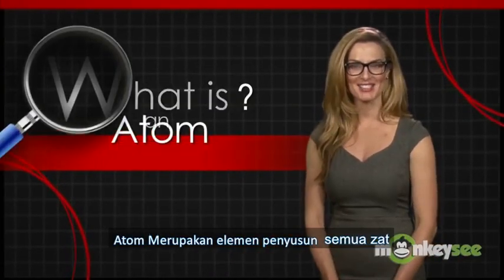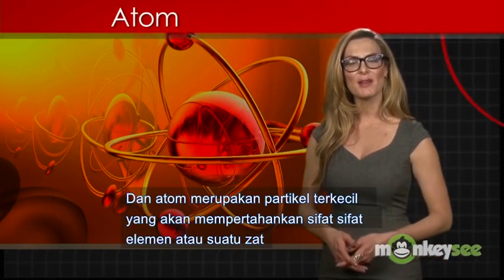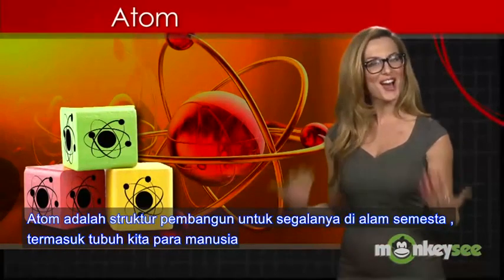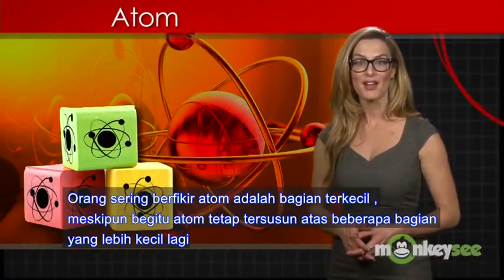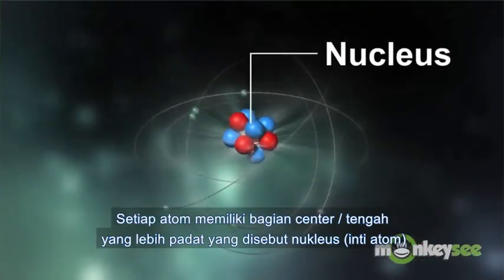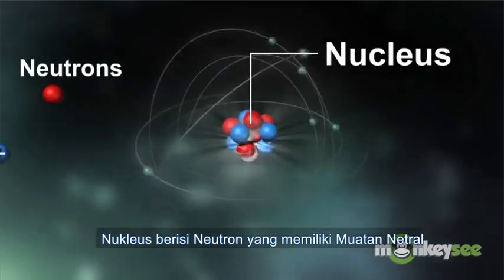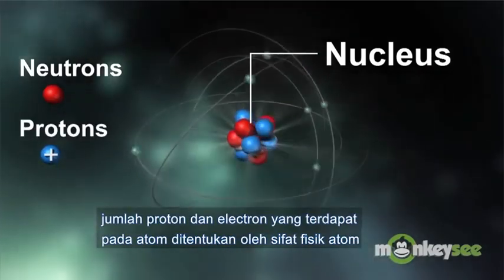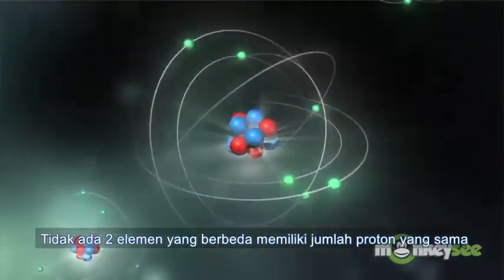Materi Tabel Periodik Unsur Bab 1 Semester 2